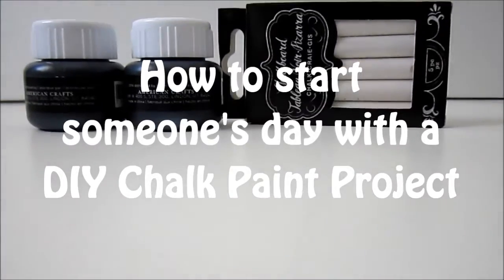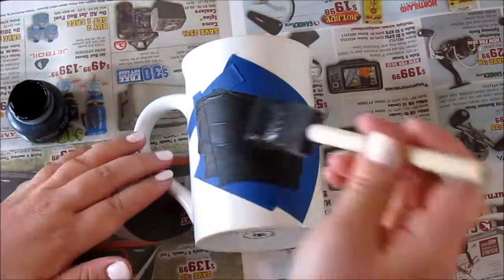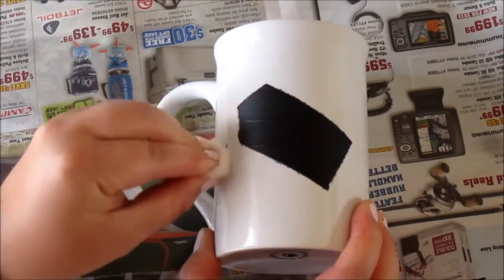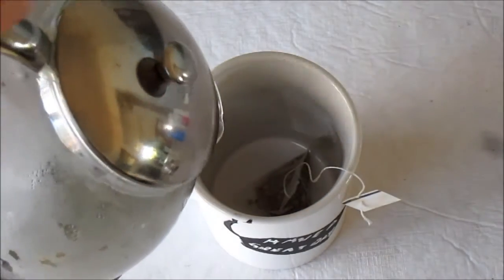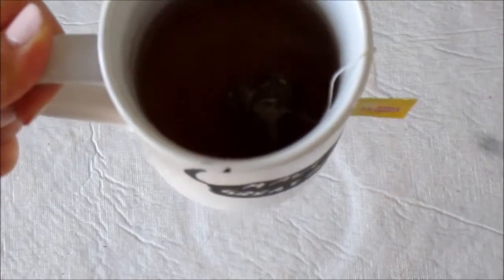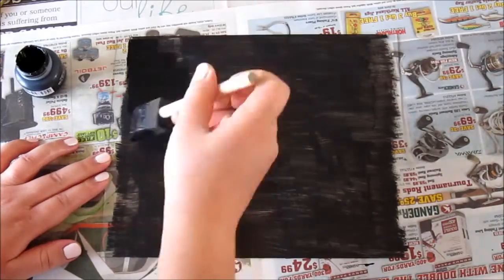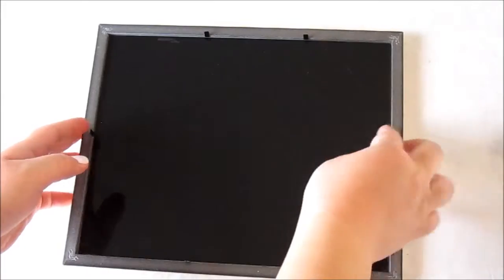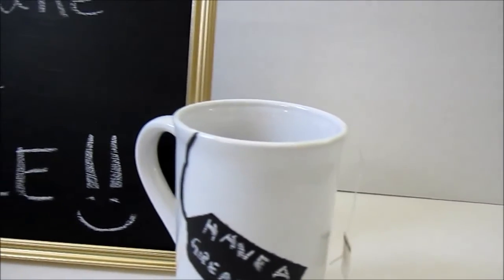DIY Chalk Paint Projects: How to Start Someone's Day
This DIY video will give you a couple ideas on how to start someone's day on the right track.  Enjoy!